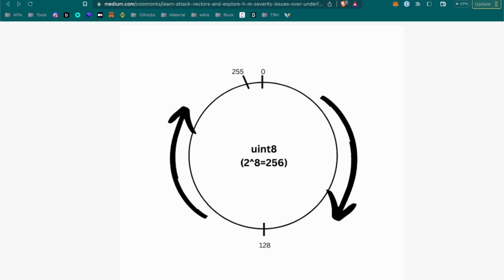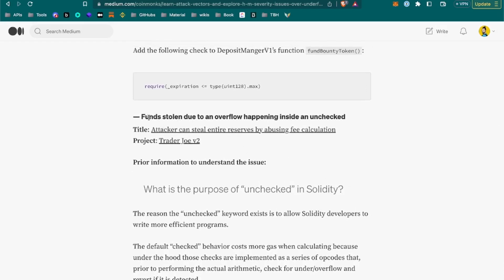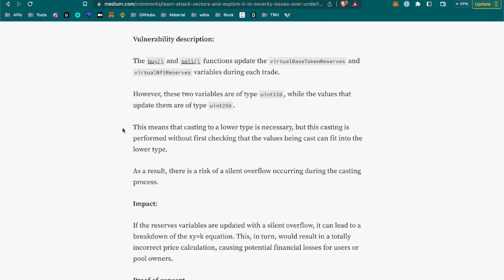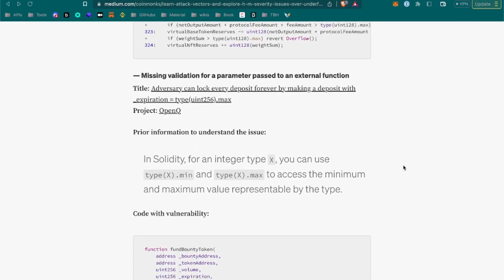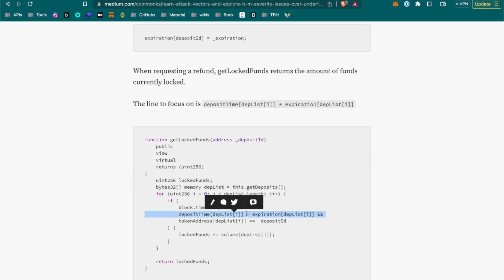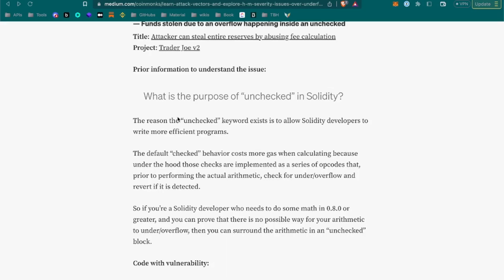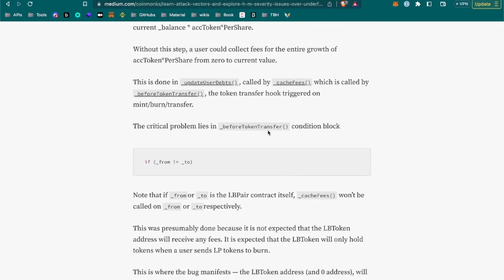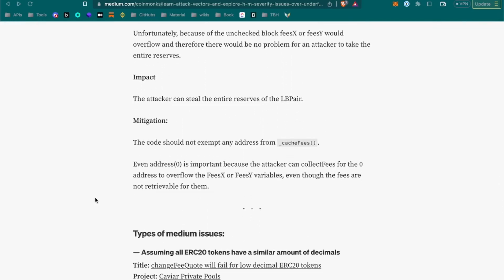How to identify Overflow vulnerability in a Smart Contract Audit?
Learning smart contract security? Our free courses are on the Zealynx Academy
If you want to learn Web3 Security Vulnerabilities, a great way is to see real examples raised as High/Medium or Low issues.

This video is about Overflow/Underflow vulnerability and 3 main types that can be identified and reported in smart contract audits.

The video is based on the article I wrote some time ago but doesn't cover everything I wrote about.

- Do you want to go all in on Web3 Security and start earning $$$ as I did?
Enroll in the Smart Contract Hacking course
It has been super beneficial to boost my knowledge and it got me started auditing.
Here is $50 discount to the Smart Contract Hacking course.